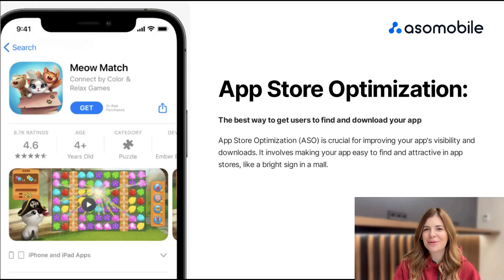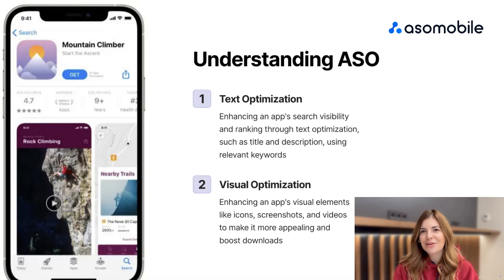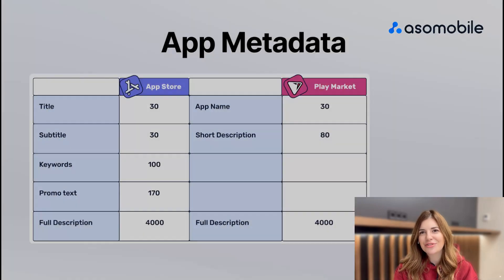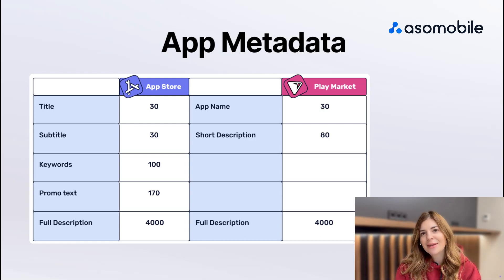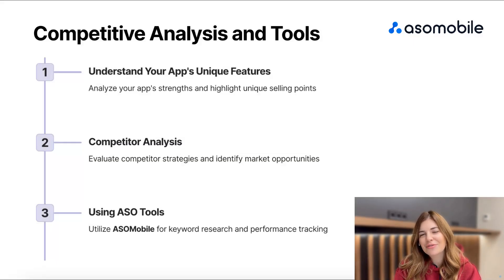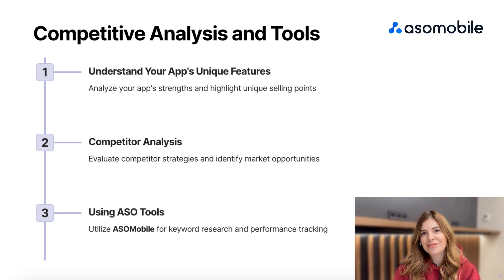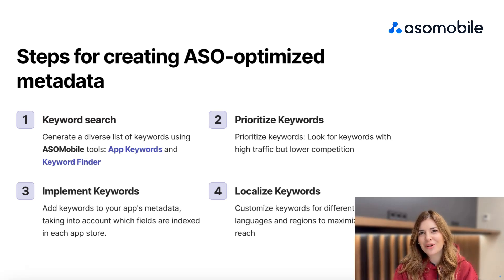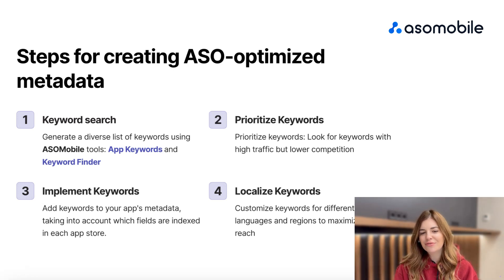ASO Tips for Beginners: Optimize Your App on Google Play & App Store | App Store Optimization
Watch "App Store Optimization in Just 5 Minutes by App Masters | ASO Guide for App Store & Google Play apps" for an insightful tutorial that breaks down the complexities of ASO into actionable steps.

Learn effective strategies to boost your app's visibility, improve its ranking, and enhance download rates across app platforms. This video reveals key tactics for expanding your reach, driving organic traffic, and leveraging the full potential of your app.

Ideal for developers, marketers, and app aficionados, our video offers crucial tips for navigating the competitive world of digital apps, emphasizing the importance of ASO in today's market. Join us to empower your app's journey to the top of the store charts.